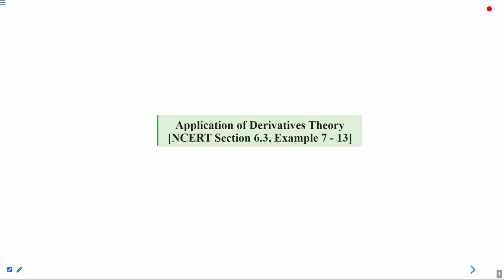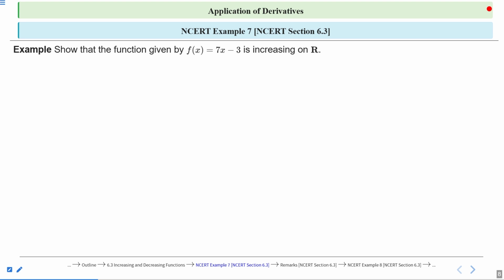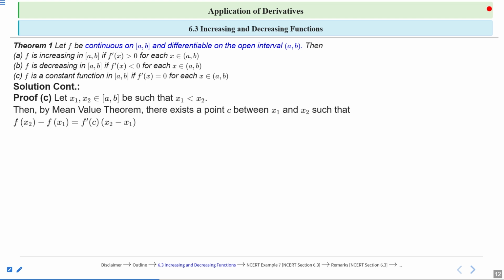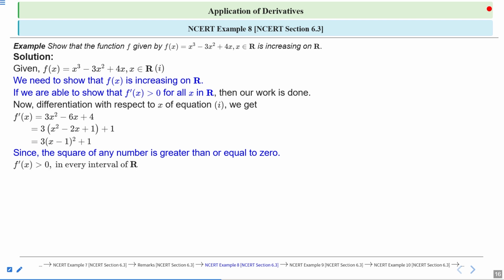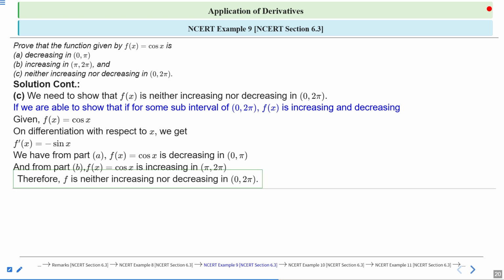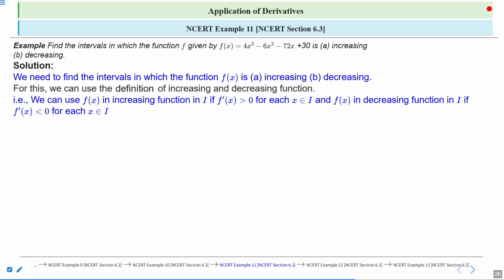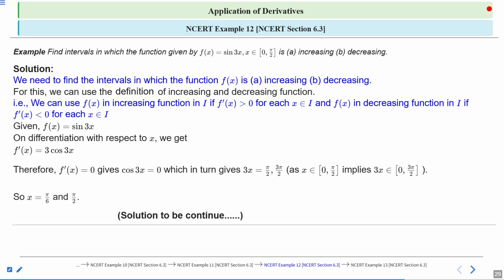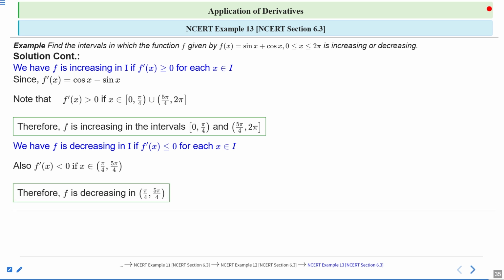Application of Derivative NCERT Section 6.3 Part 3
Subject: Mathematics
Programme Name: Application of Derivative
Course Name: Engineering

In this video we have discussed NCERT Section 6.3 of Application of Derivative

📡 Key Features:
Syllabus-based Content